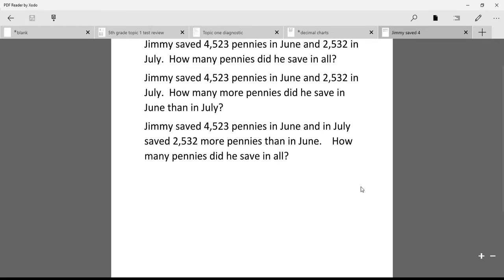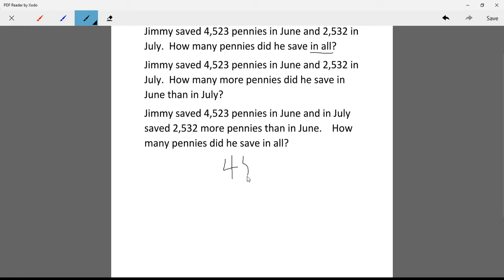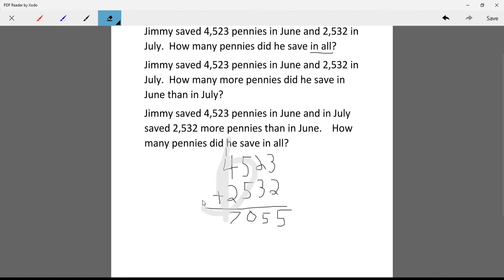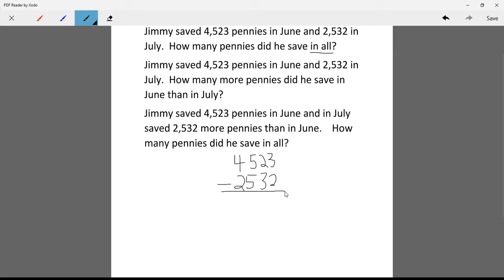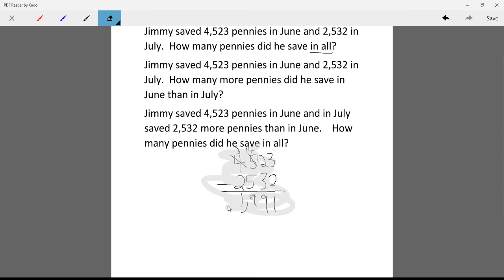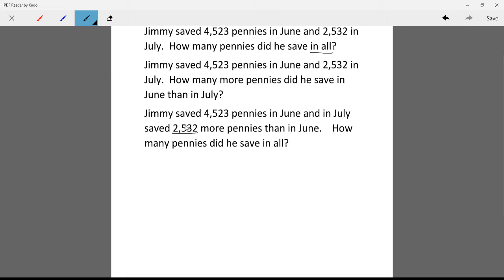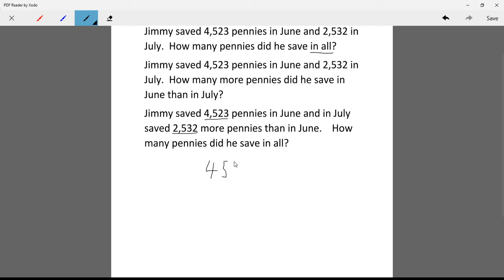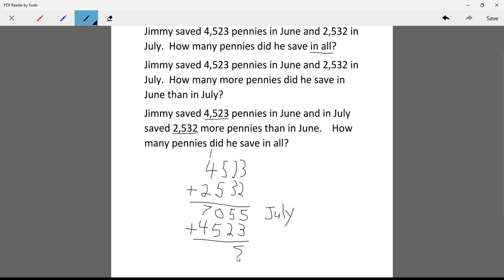4th Grade Math: Addition and Subtraction Word Problems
In this video I go over a few different addition and subtraction word problems that could be on 4th grade tests.